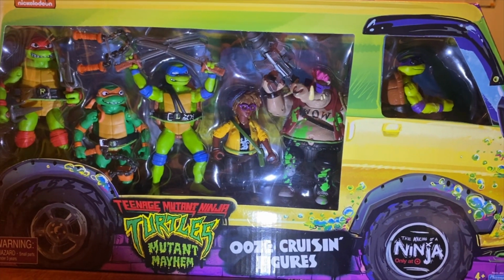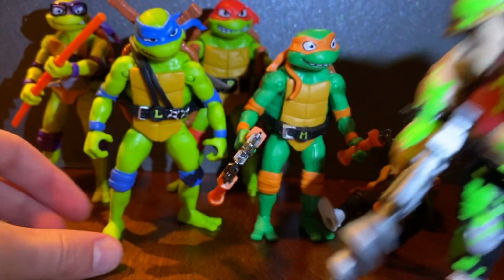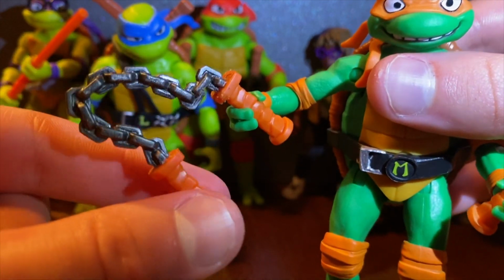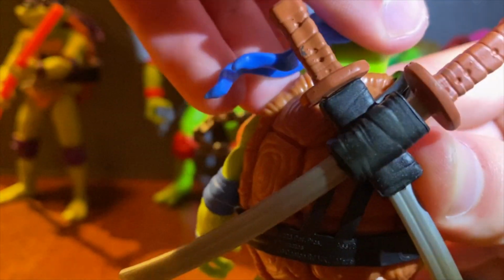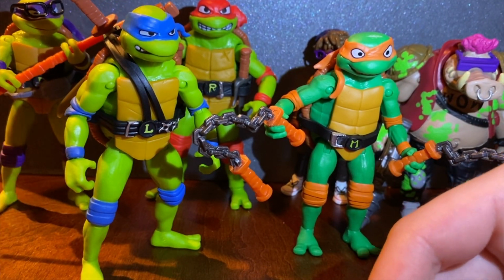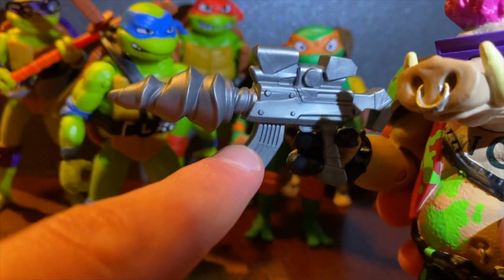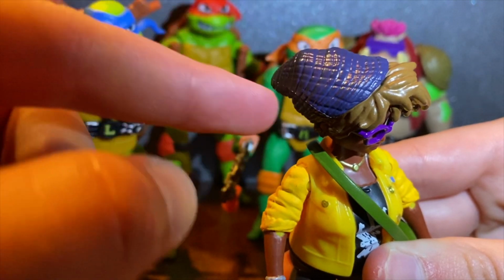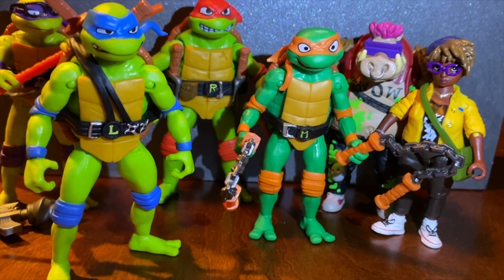The Mutant Mayhem figures are actually really good!?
It’s honestly nice to see playmates make something good for a change, after those weird disguised packs and battle packs I was worried they’d gone down a goofy rabbit hole. But dang, these figures are affordable and can easily be customized!

Songs are from Tmnt Arcade (and Tmnt in time):
Downtown
The Sewers
Prehistoric Turtlesaur

Composers: Mutsuhiko Izumi and Miki Higashino